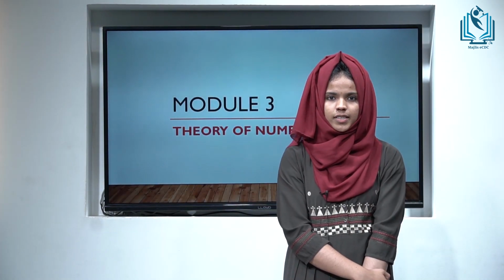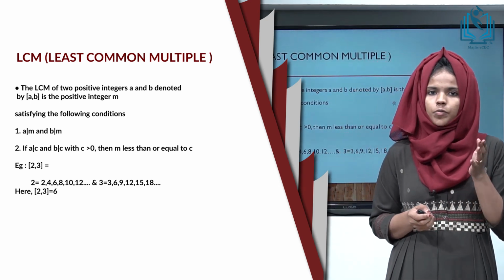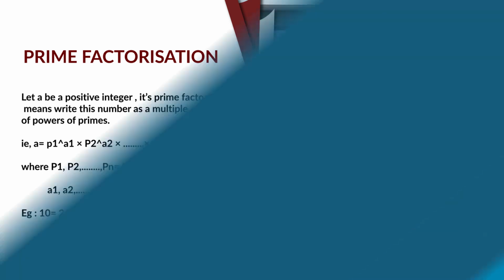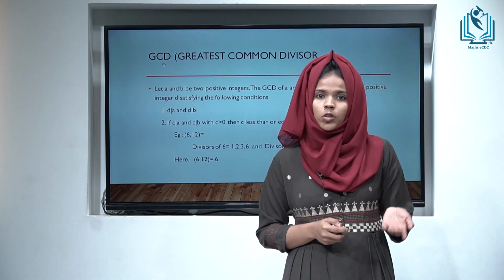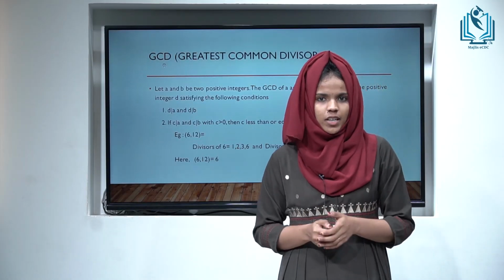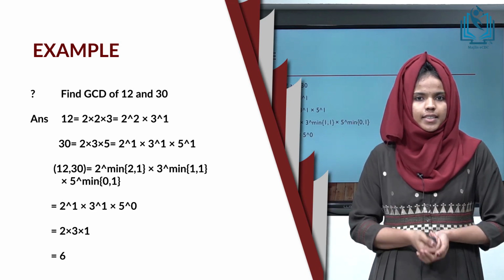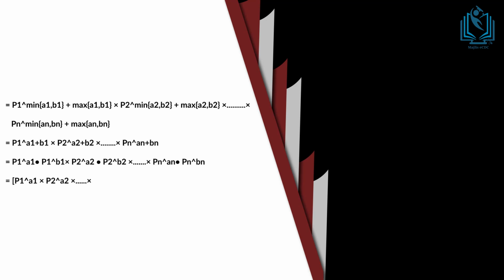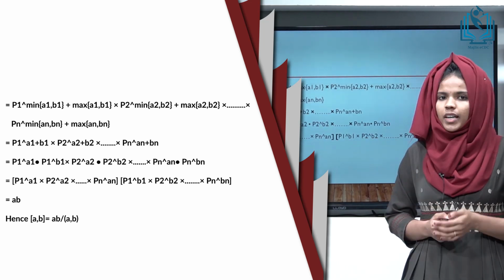Theory of Numbers- BSc Mathematics (Peer Group Teaching)